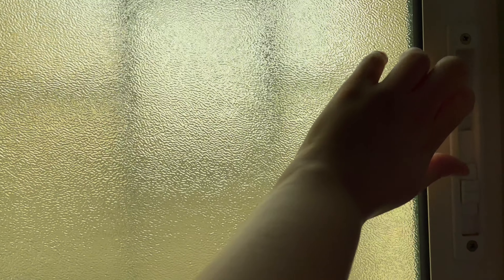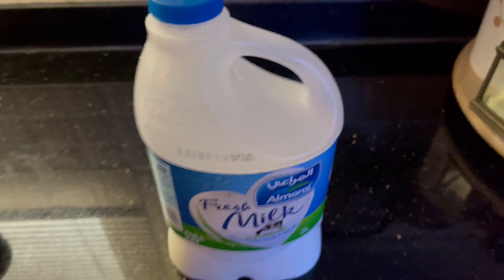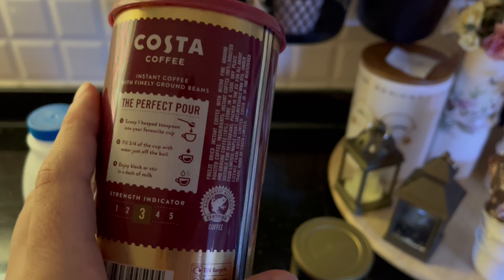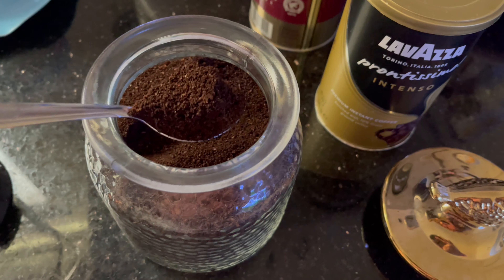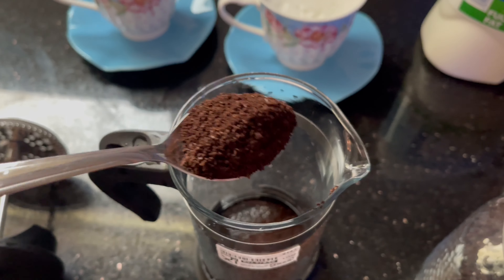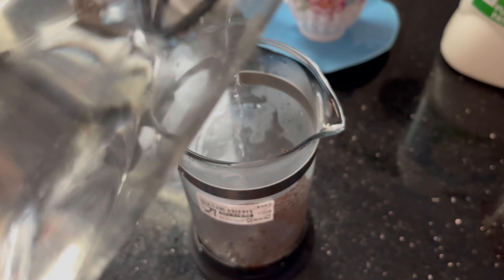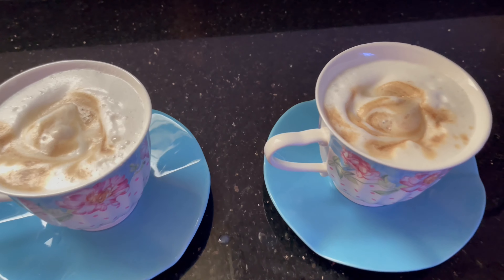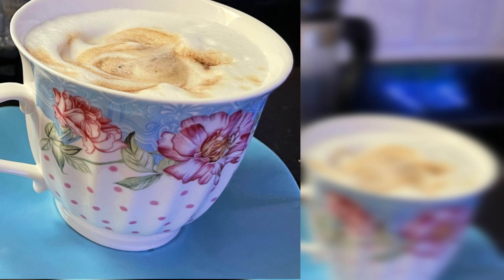Frensh press coffee maker {ikea}